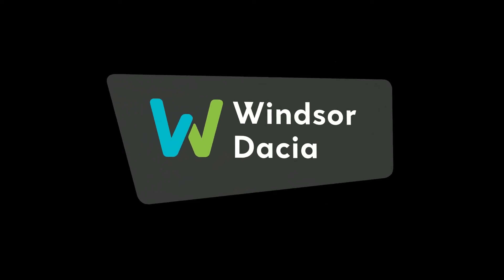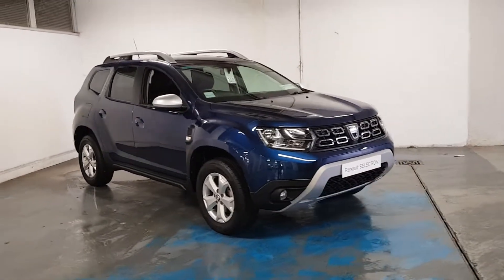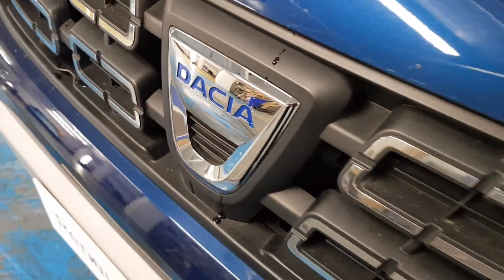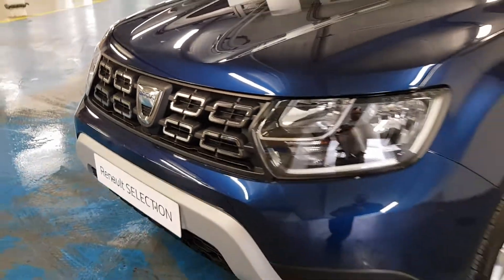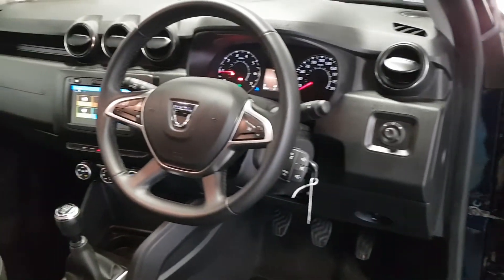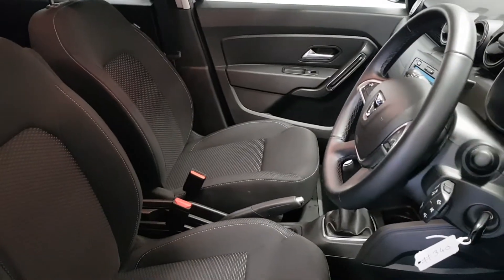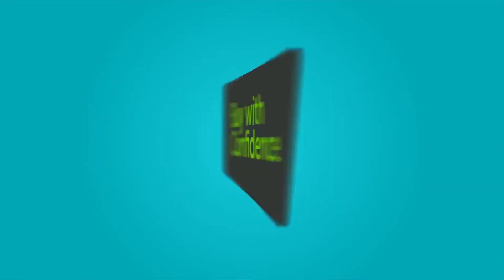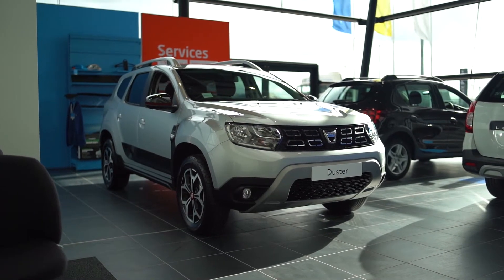2020 Dacia Duster COMFORT BLUE DCI 115 MY 21,995